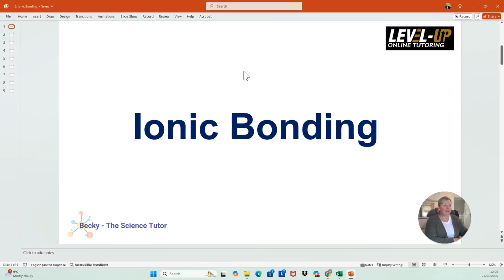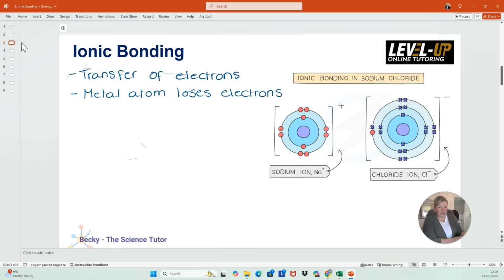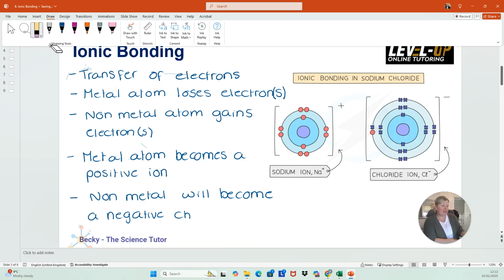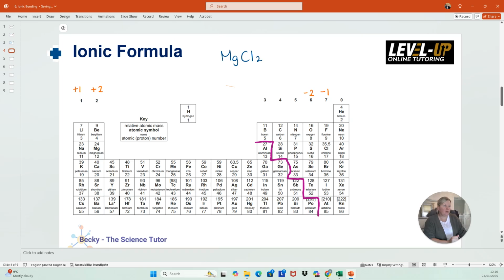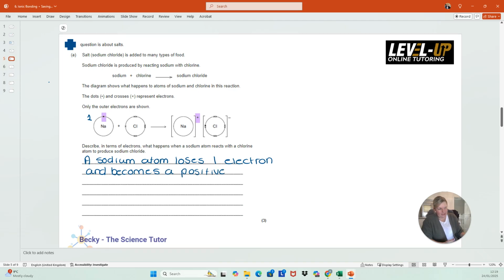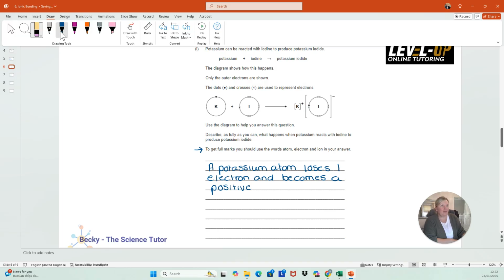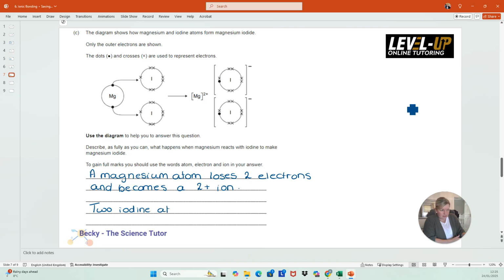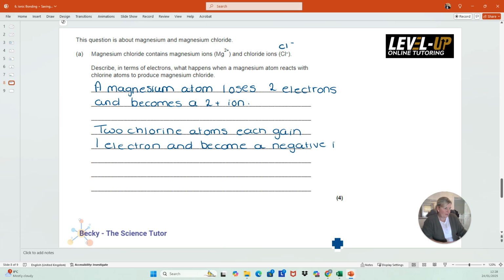6 Ionic Bonding